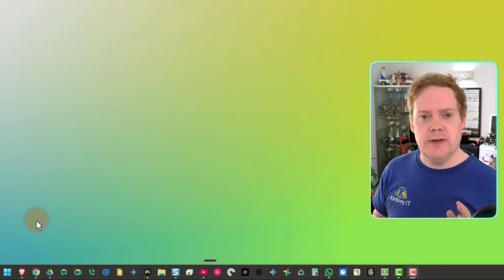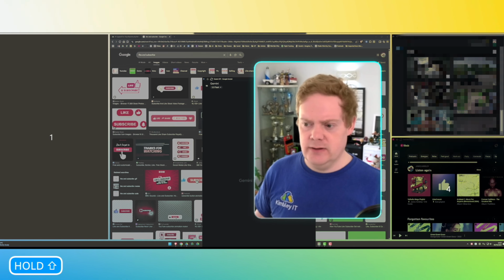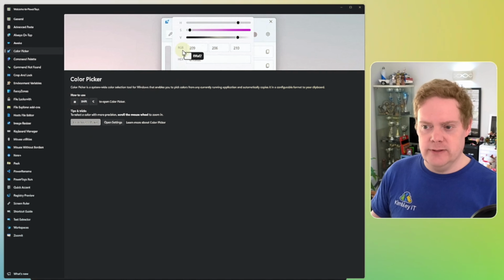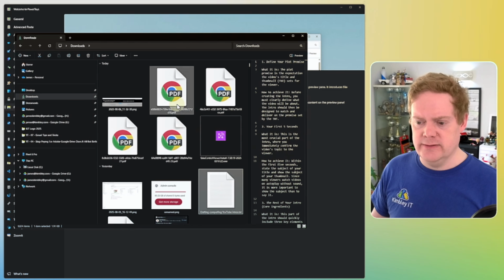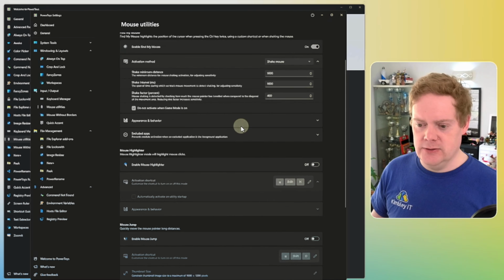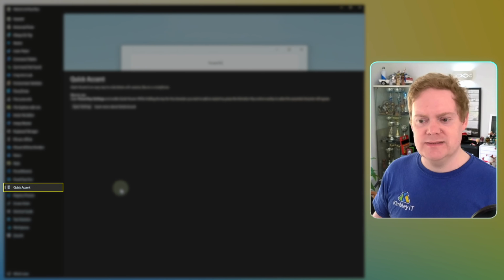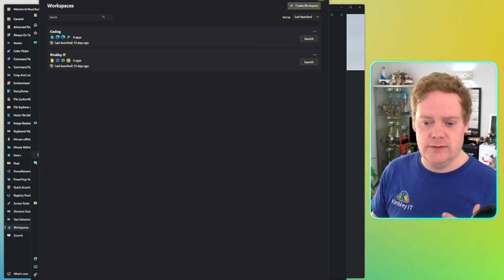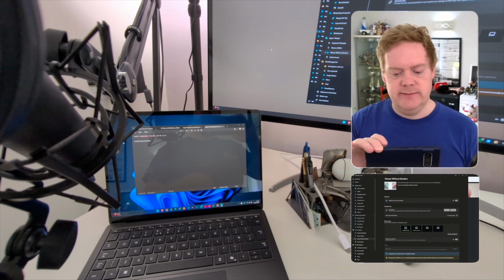95% of Windows Users Don’t Know These Amazing Features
In this video, I'm sharing Microsoft Powertoys, which, despite having 'toys' in the name, are actually incredibly powerful productivity tools - that no one really seems to know about! Move your mouse from your PC to your laptop, seamlessly with Mouse Without Borders; set up Fancy Zones so your windows always open in exactly the right place; set a window to be 'Always On Top' for those of you who like to watch content while you're working; and so many more. There's a tool for almost everything in here: whether you're a productivity power-user, or a creative entrepreneur!

⌚TIME STAMPS⌚
0:00 Mouse Without Borders (preview)
0:51 Where to find Powertoys
1:40 Fancy Zones
4:16 Always on Top
6:27 Awake
6:37 Color Picker
7:25 Command Palette
8:15 Crop and Lock
8:54 File Locksmith
9:25 File Explorer Add Ons
10:25 Host File Editor
11:03 Image Resizer
12:08 Keyboard Manager
12:46 Mouse Utilities
13:53 New+
14:17 Peek
15:16 Power Rename
15:50 PowerRename
16:10 Quick Accent
16:52 Registry Preview
17:12 Screen Ruler
18:14 Workspaces
19:30 ZoomIt
20:05 Mouse Without Borders

😎 ABOUT US 😎
We're Kimbley IT, based in the UK, and we provide IT assistance and support to businesses worldwide who like to have fun getting their work done from everywhere!